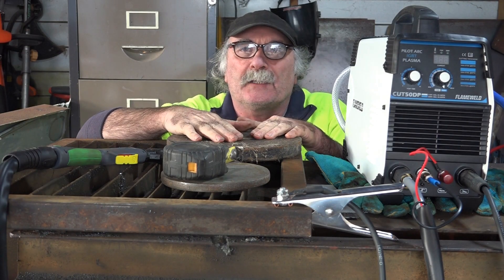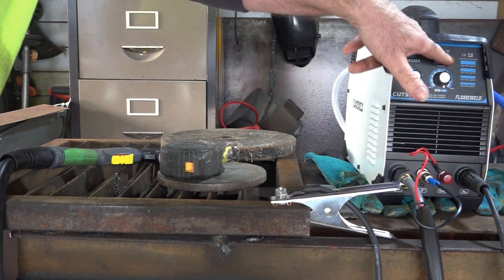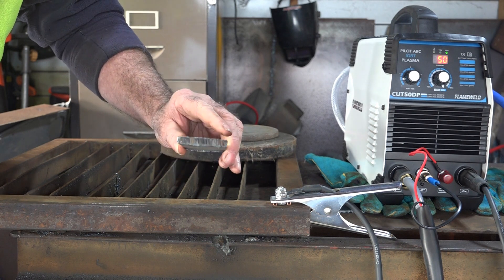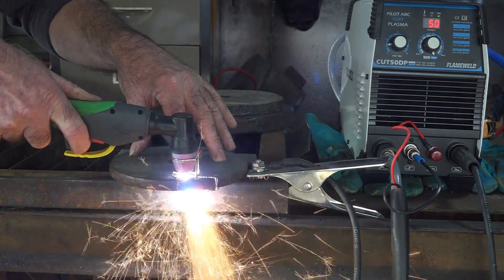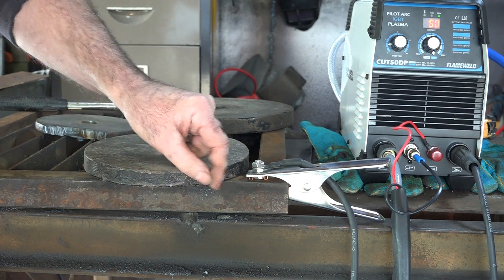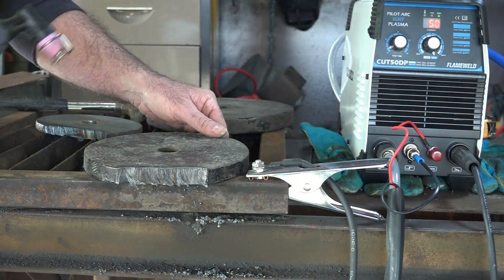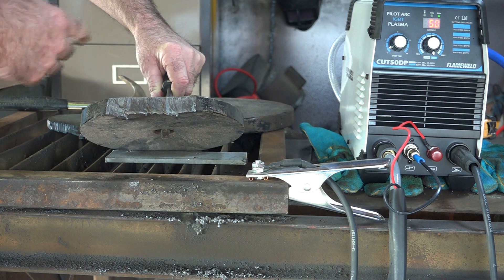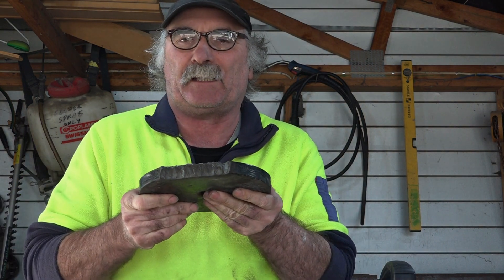$200 Plasma Cutter : What is the Thickest Thing it Can Cut?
This is the more detailed flame weld plasma cutter review that I’m showing its capacity to cut. True, this 50-amp plasma cutter was made to cut thick steel to a maximum of half inch (13mm). But I still want to know if a Flame weld plasma cutter can go beyond its capacity.

So with regards to this 50-amp pilot arc, how thick will it cut? Will it stall, overheat or even explode if we force it to cut steel more than the thickness that was recommended by the manufacturer?
Even though it's a generic plasma cutter, it seems to feel tough and the manufacturer has put quality accessories with it. I think it will be reliable and perform well. On the other hand, the only thing I don’t like about it is its earth clamp which is of low quality. Yet, you can buy a durable earth clamp for about $20 so this product still deserves a pilot arc plasma cutter review.

This flame weld plasma cutter review will show you how I cut quarter-inch thick steel like a hot knife through butter.  Then I further tested it to cut about half an inch thick from a steel plate that I used to lift weights and it only took me less than 30 seconds to cut away a 5-inch length of plate. So simply, this Flame weld plasma cutter can live up to its promise of cutting metal of half an inch thick. But wait, this 50-amp pilot arc, if we try to cut a ¾ of an inch thick metal or 19 mm thick, will it cut?

So to complete our plasma cutter buyers guide, we tried cutting a metal plate that is 19mm thick to see if this machine will struggle. But to my surprise, although it took me a while to cut it continuously, the cut was successful. So how long did I cut it? Approximately, it took me a minute and ten seconds to cut a metal plate with a thickness of 19mm and cut it about 5 inches long.

If you are interested in having this unit, this video can serve as your plasma cutter buyers guide and in the coming days, I will make more Flame weld plasma cutter reviews for you to familiarize yourself with this unit.

Make Sure You Click The Pilot Arc Option .
The New Model Of This Machine IS Now Green But Its The same Machine ,Also Price Is Now $211 But Still Great Value I Think.
Plasma Cutter with Pilot Arc 50A